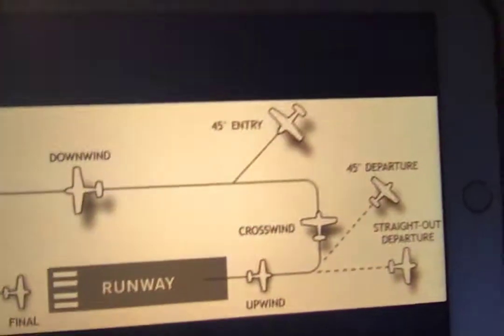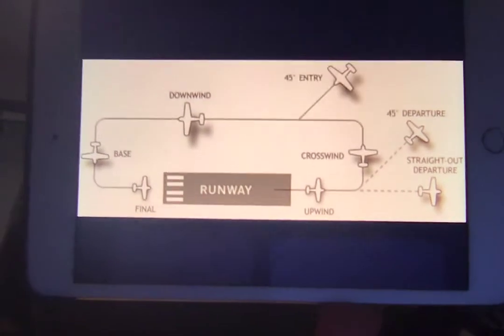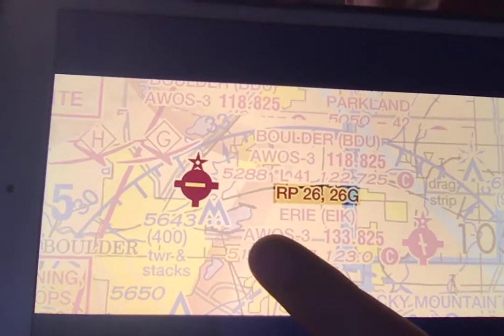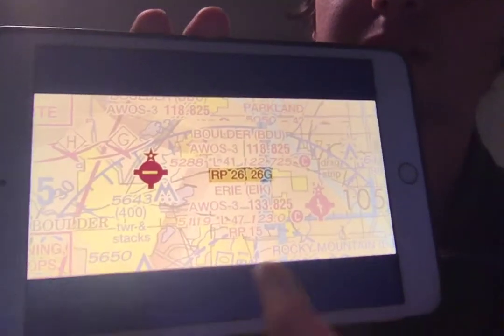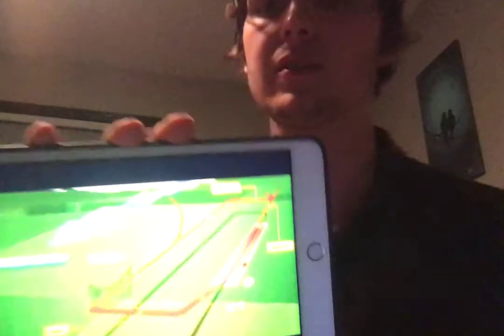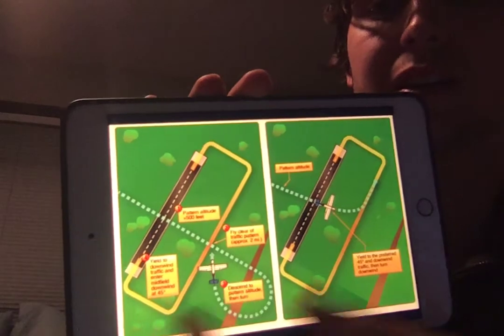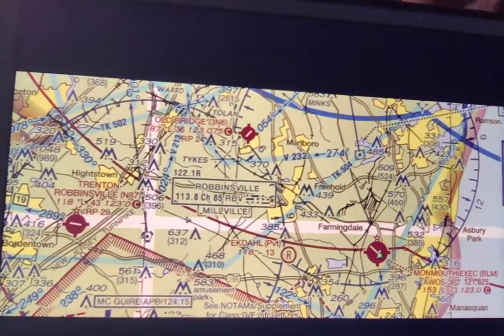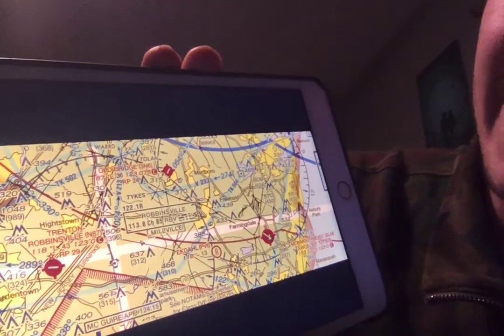A Short Presentation on Aircraft Traffic patterns